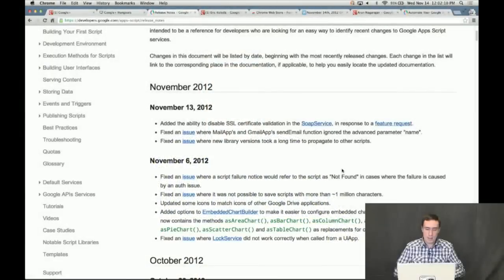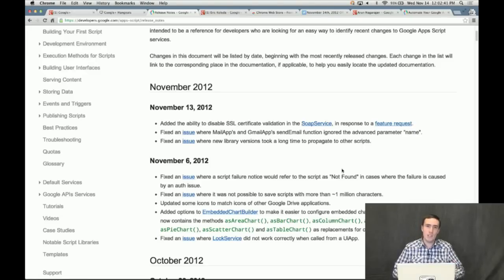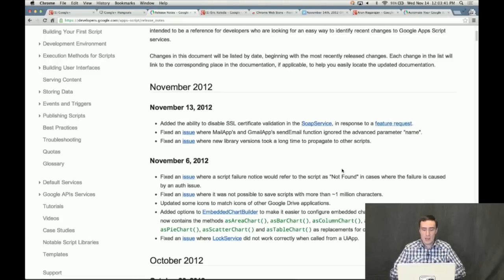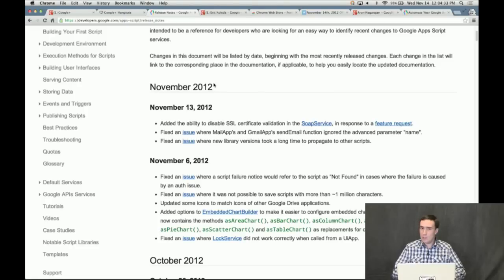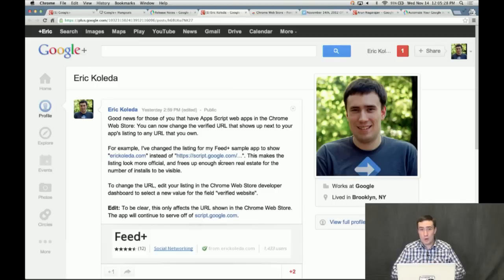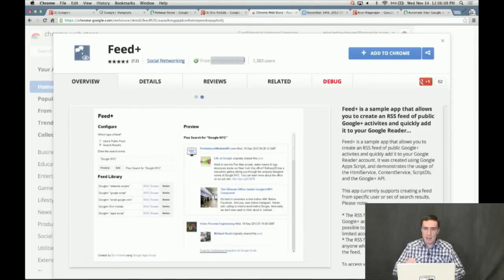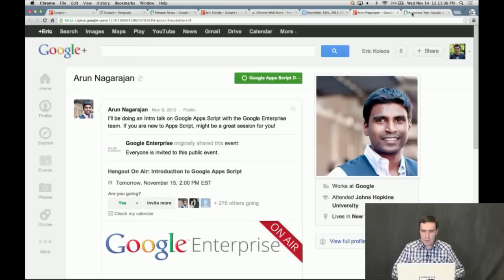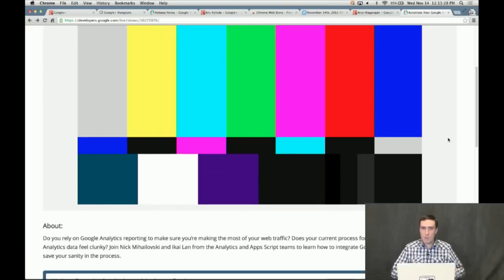Apps Script Office Hours - November 14, 2012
In this episode Eric ...
- Covers the release notes from November 13, 2012
- Talks about a new feature that allows you to set a custom verified URL for your Apps Script web apps in the Chrome Web Store.
- Answers a question about OAuth 2.